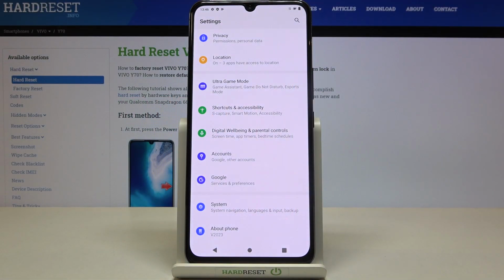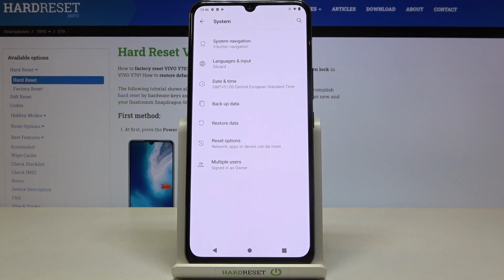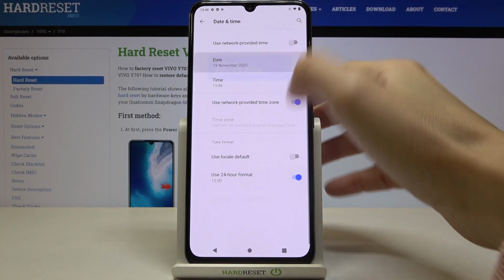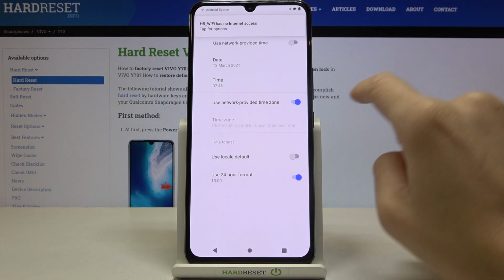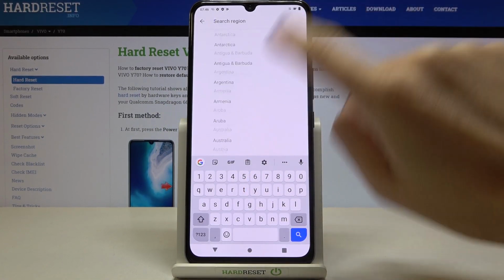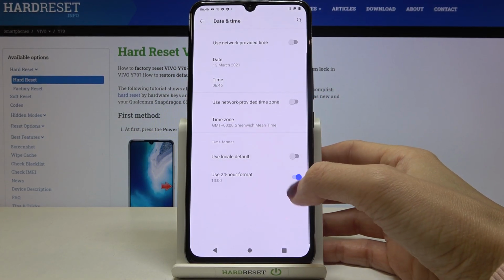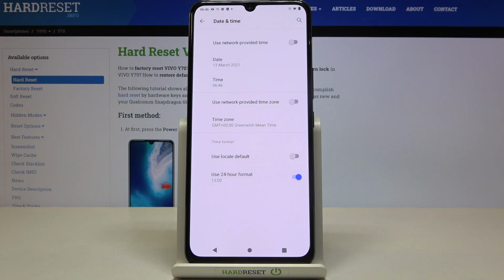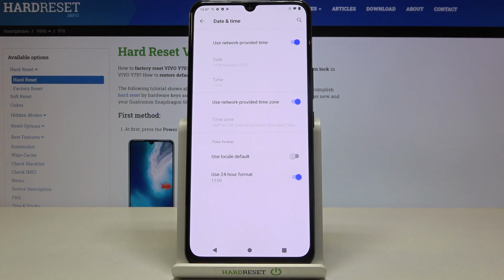How to Change Date and Time in VIVO Y70 – Find Clock Format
Would you like to decide what date and time currently is on your VIVO Y70? In this tutorial we’d like to share with you how easily you can find proper system settings and how to enter date and time section. There you’ll be able to decide if you want to use network provided date, time and time zone or if you’d like to set it manually! So let’s follow all shown steps and successfully change date and time in your device.

How to set up Date & Time on VIVO Y70? How to set up Time on VIVO Y70? How to change Date on VIVO Y70? How to set up Time zone on VIVO Y70? How to change Time on VIVO Y70? How to automatically set up Time on VIVO Y70?